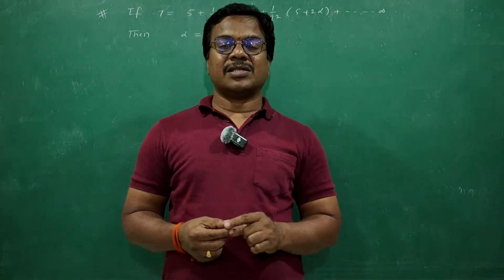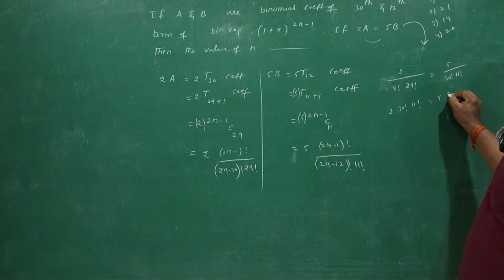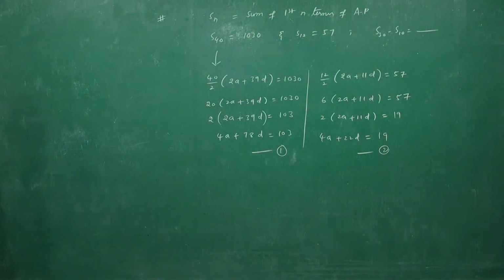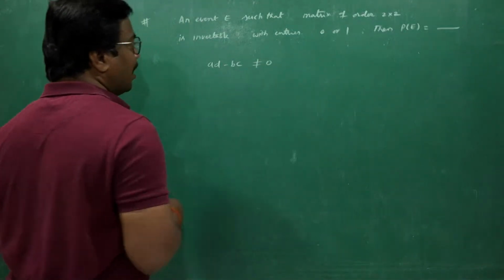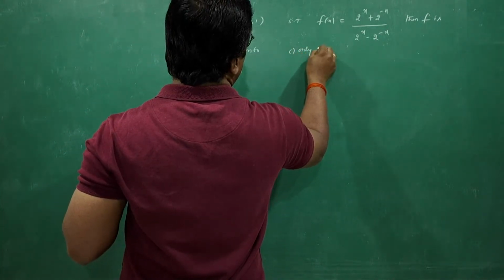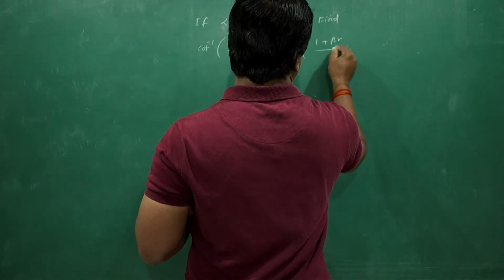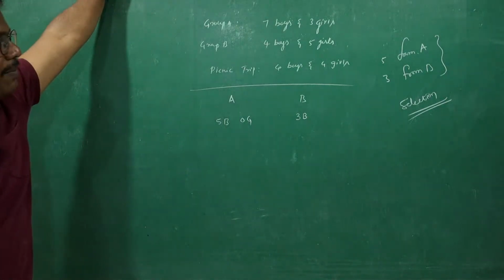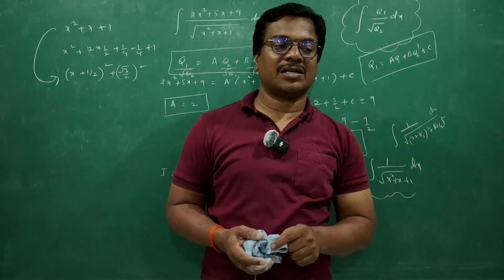JEE 2025 JAN 24 shift 2 maths paper discussion